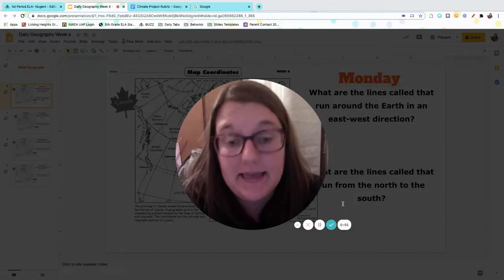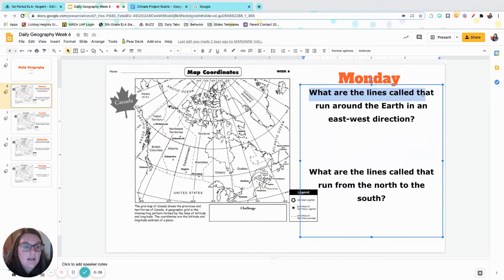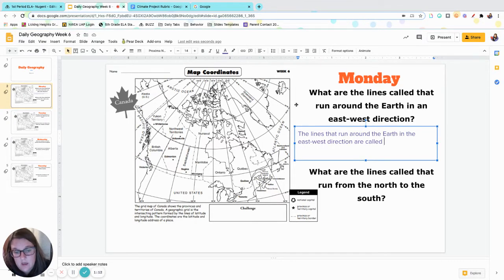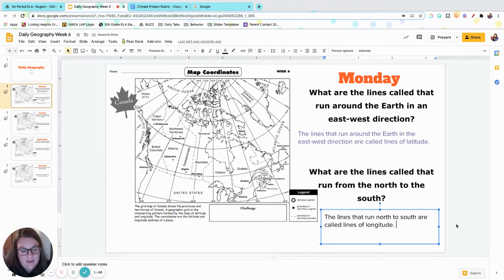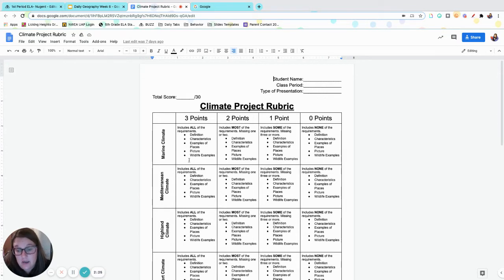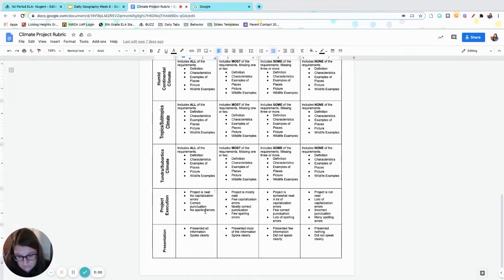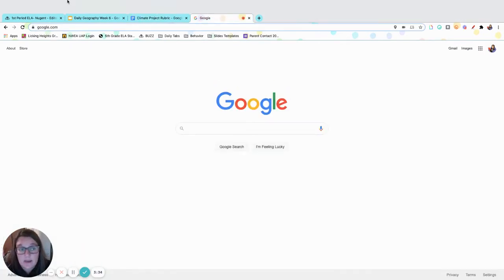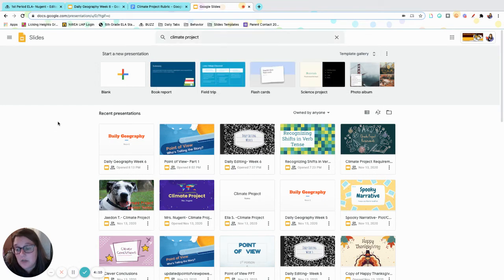Monday 11/15 Lesson- Social Studies